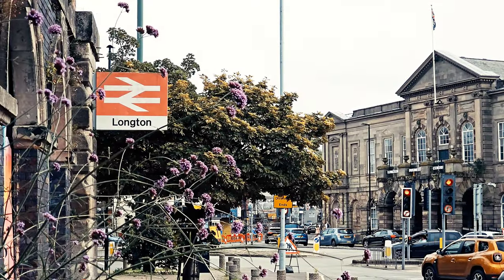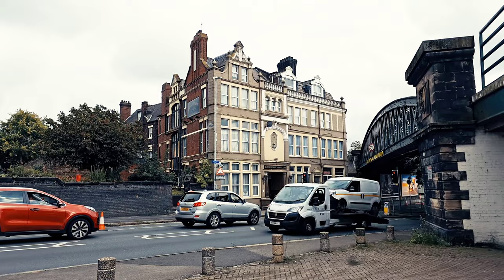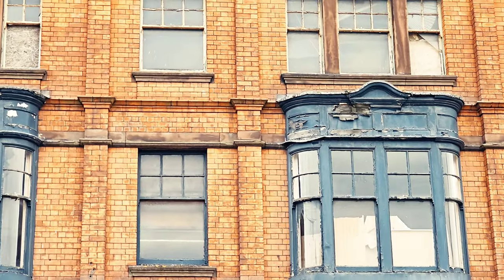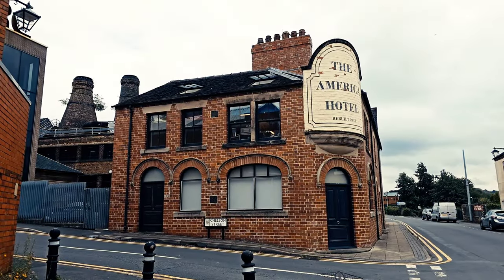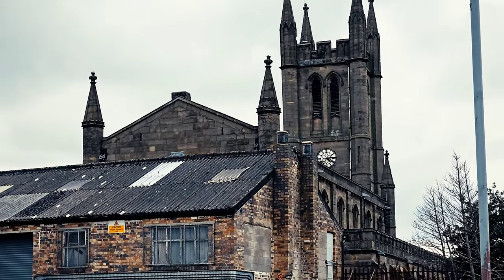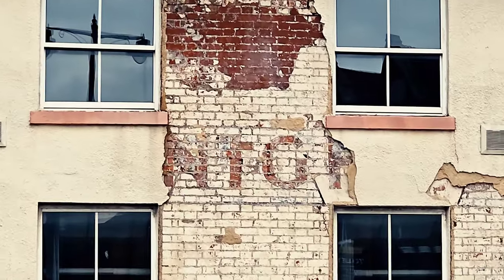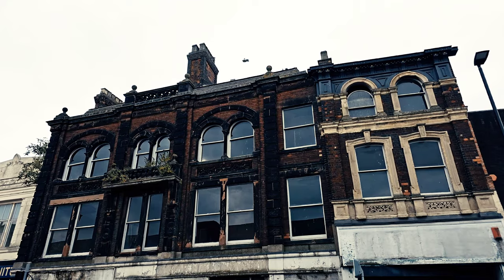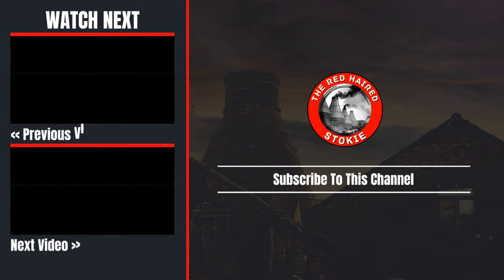Is Enough Being Done to Repair & Maintain Longton's Historical Buildings?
Come with me as I take a walk around Longton, and take a closer look at some of its many historical buildings.

Are many of the buildings in Longton past repair?